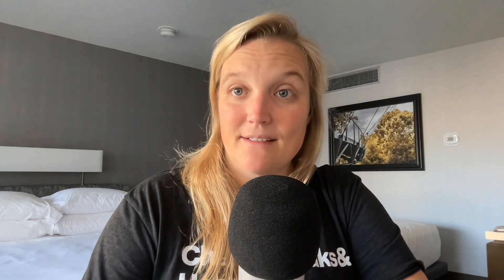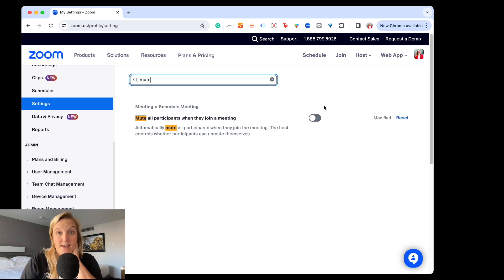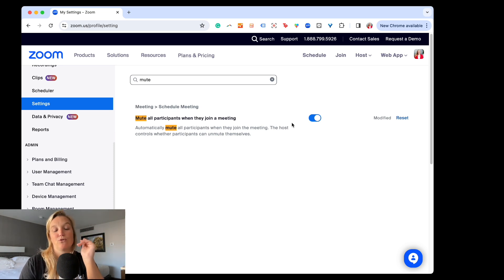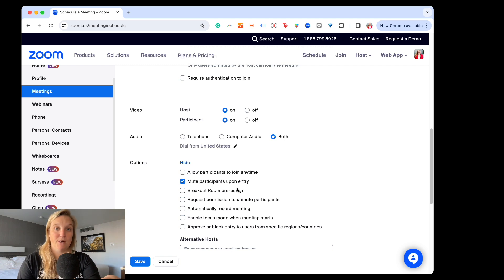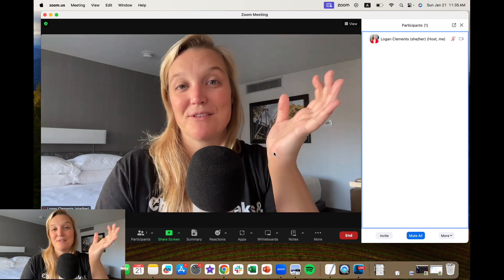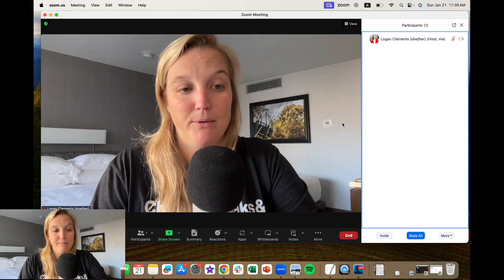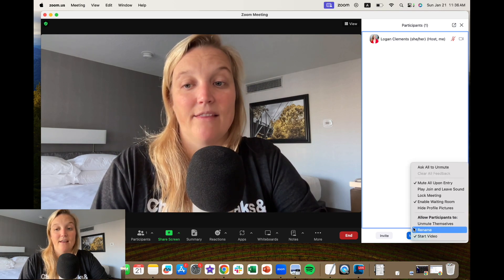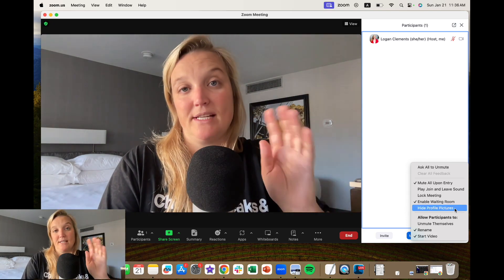Zoom Tips: How to Mute All Attendees on Arrival - Logan Clements, Event Producer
In this video, I'll dive more into how you can mute all attendees on arrival, limit who can unmute in your Zoom Meeting and a workaround for when you want select people to be able to unmute themselves (ie. speakers for your virtual event).